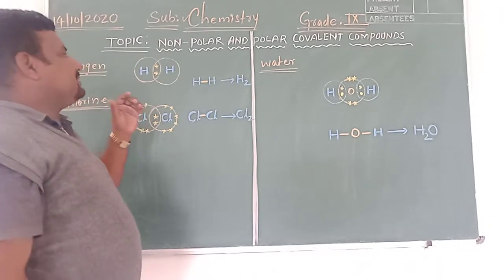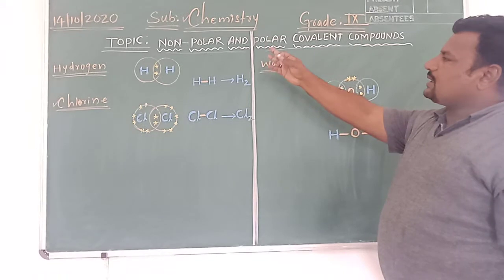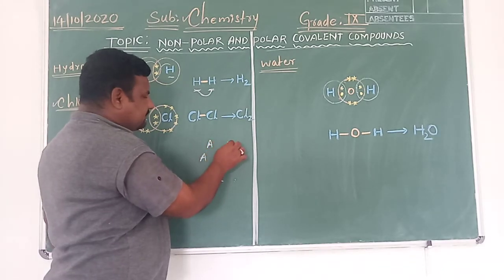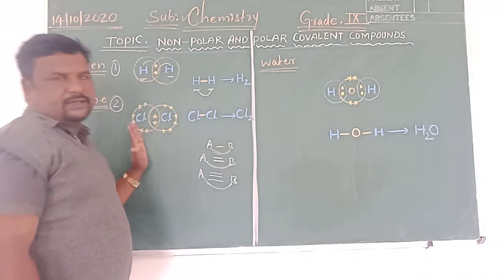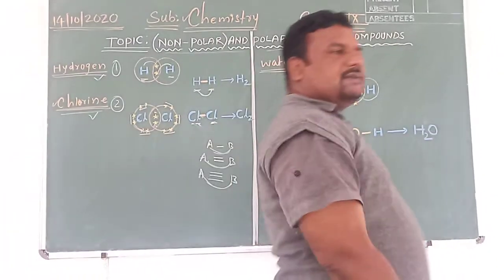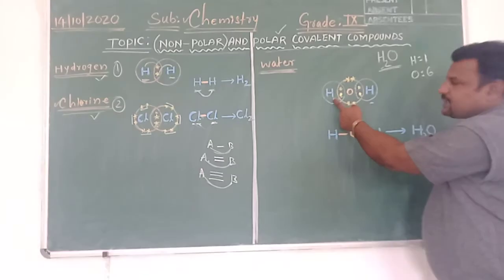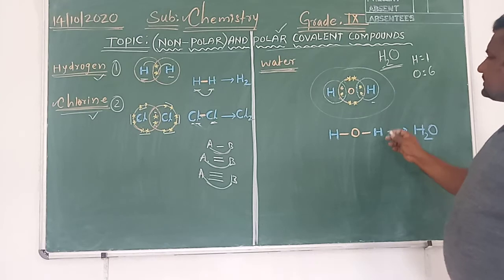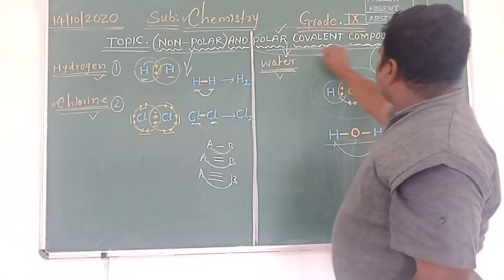ICSE Grade 9 Chemistry | Polar and Non Polar Covalent Compounds | Aryabhatta International Academy